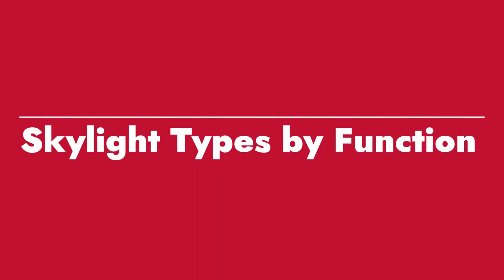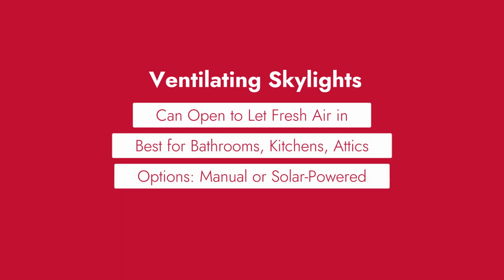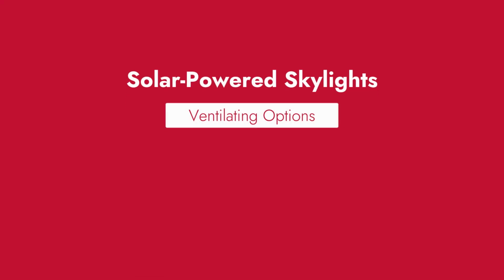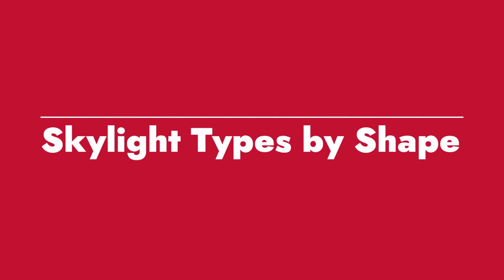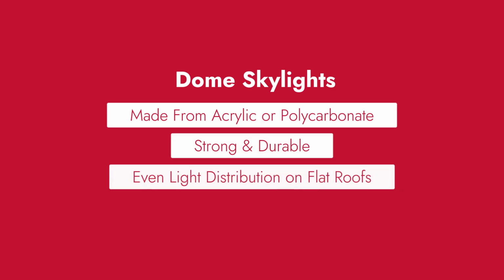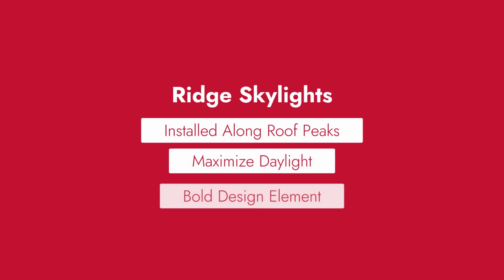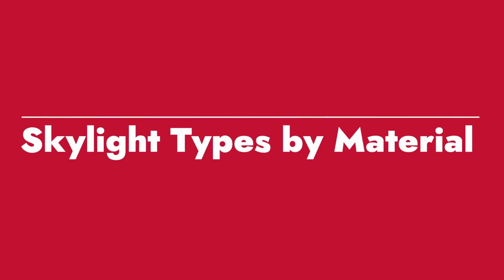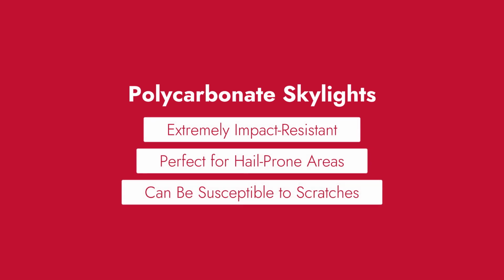Types of Skylights: Find the Best Style to Brighten Your Home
Not Sure Which Skylight to Choose? Discover All the Types of Skylights for Your Home!

Thinking about adding a skylight but feeling overwhelmed by the options? In this video, I break down all the main types of skylights — so you can confidently pick the perfect fit for your space, style, and needs.
⏱️ Here’s what you’ll learn:

🔹 Function-Based Skylights:
- Fixed skylights: simple, affordable, no ventilation
- Ventilating skylights: fresh air & moisture control
- Tubular skylights (sun tunnels): ideal for small or windowless areas
- Solar-powered skylights: remote-controlled, energy-efficient, rain sensors

🔹 Shape-Based Skylights:
- Flat skylights (roof windows)
- Round skylights for soft light diffusion
- Dome & pyramid skylights: bold, architectural elements
- Ridge & custom skylights: maximum light & unique designs

🔹 Installation Types:
- Deck-mounted: low profile, great for new roofs
- Curb-mounted: easier replacement, great for flat roofs

🔹 Skylight Materials:
- Glass: clear views, high insulation
- Acrylic: lightweight & affordable
- Polycarbonate: impact-resistant for extreme weather

💡 BONUS: I also share ceiling tips and pro insights to help you plan your skylight install like a pro!